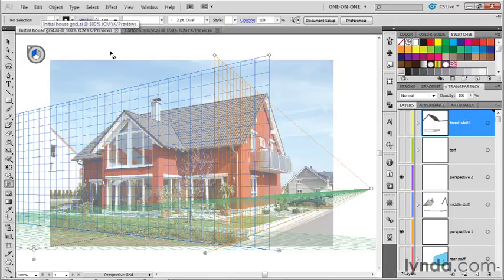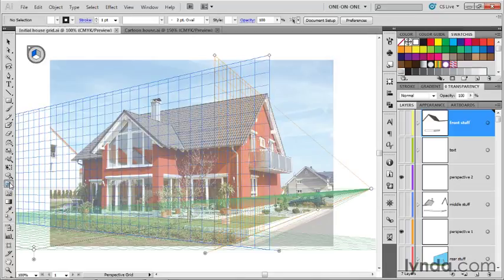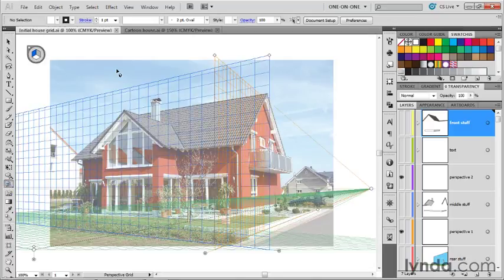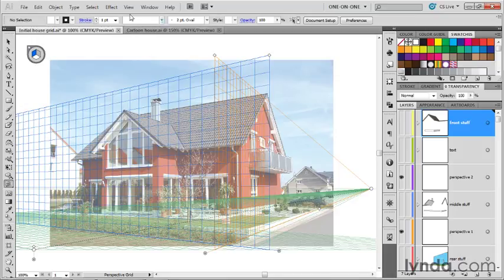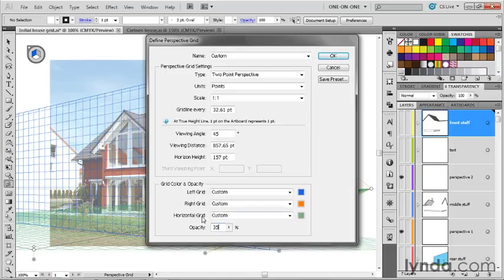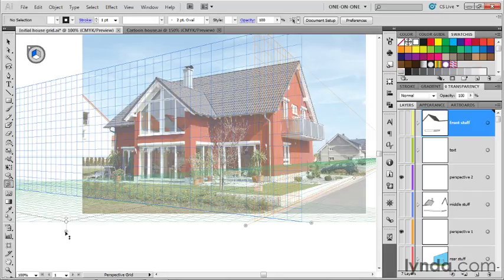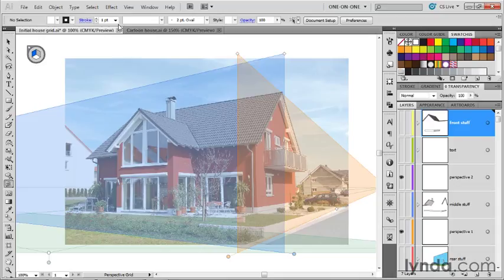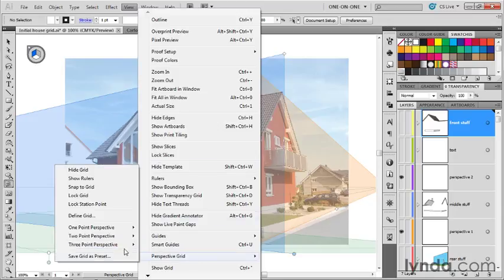baiom_28_07.